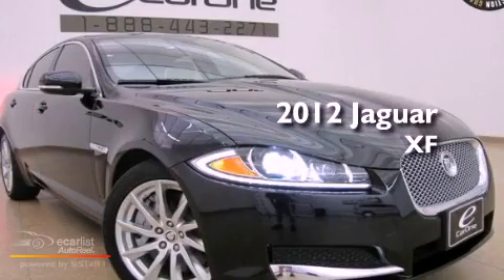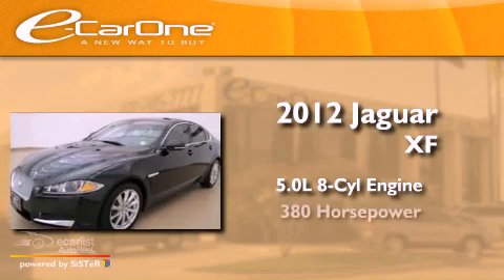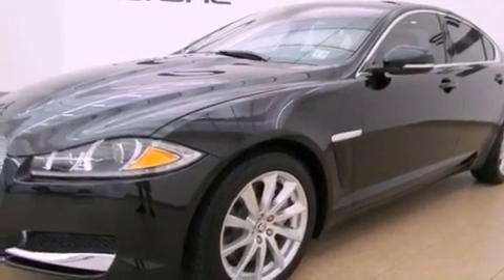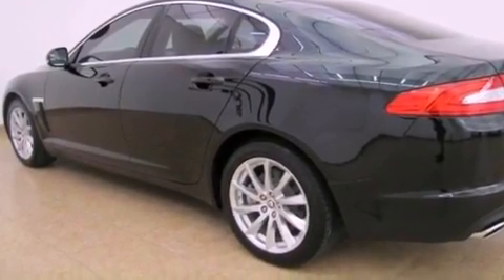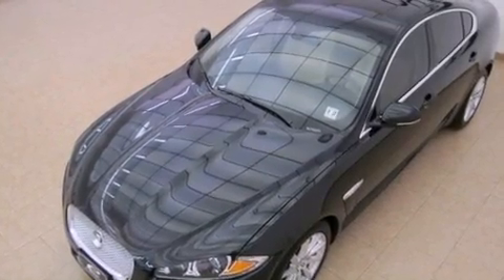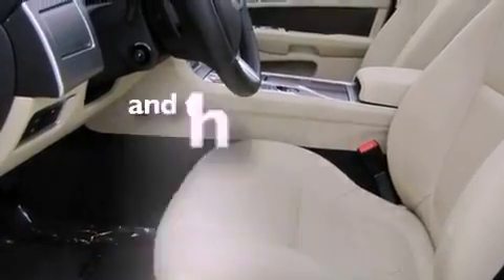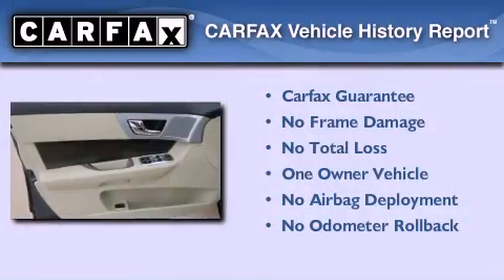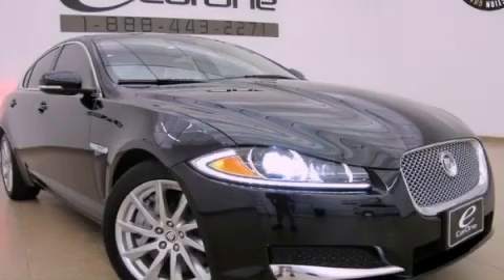2012 Jaguar XF Carrollton TX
Year : 2012
 Make : Jaguar
 Model : XF
 Engine : 5.0L V8 engine
 Trans . : Automatic
 Exterior : Black
 Miles : 386
 Interior : Tan
 Stock : 13278

 1875 N. Interstate 35E

 2012 Jaguar XF Carrollton TX